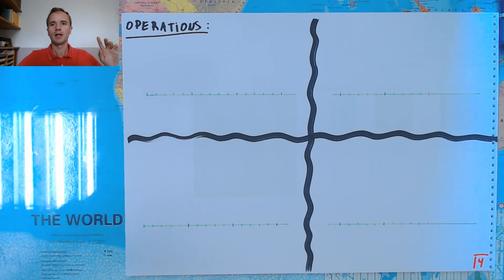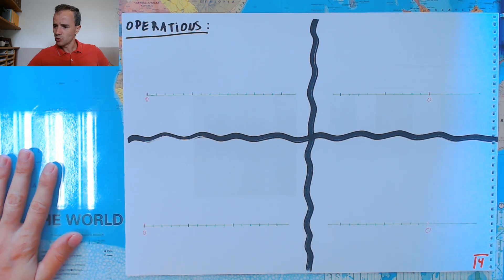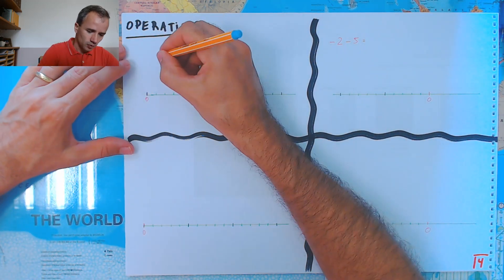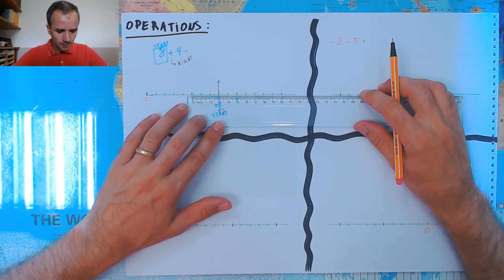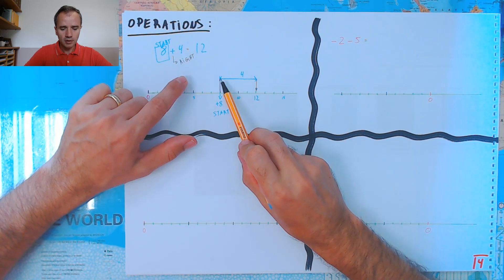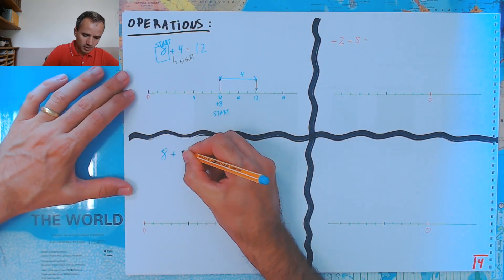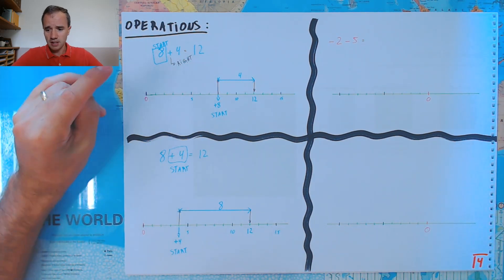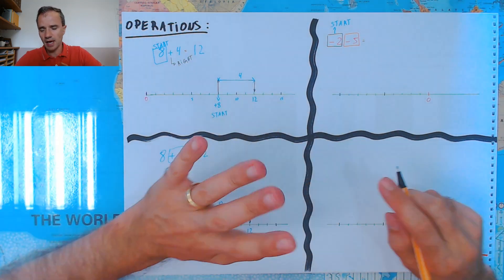Resolving some exercises along with the Number Line (page 04)